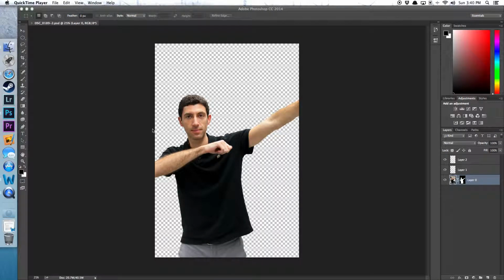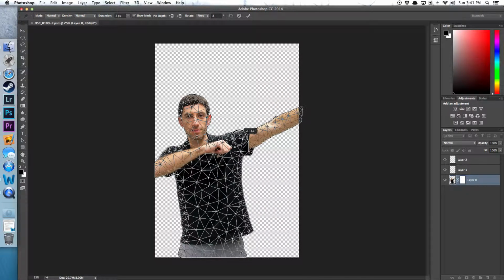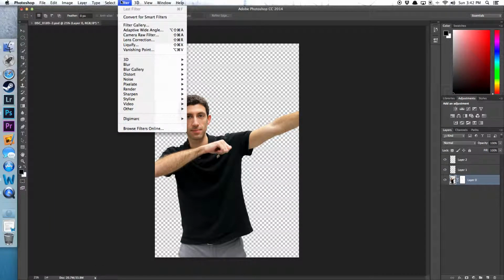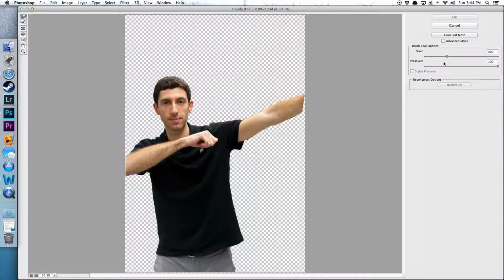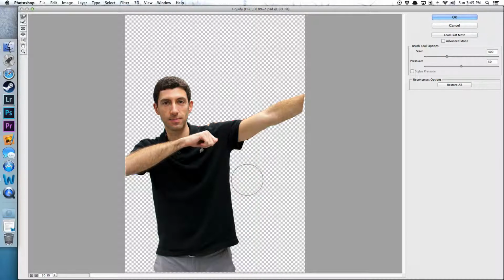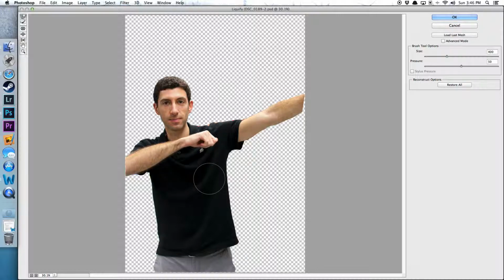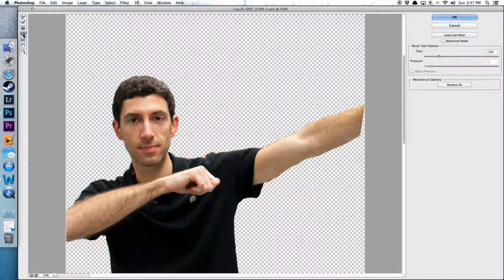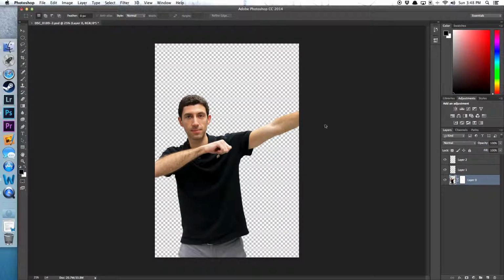Photoshop Yourself on a Magazine Tutorial Part 2